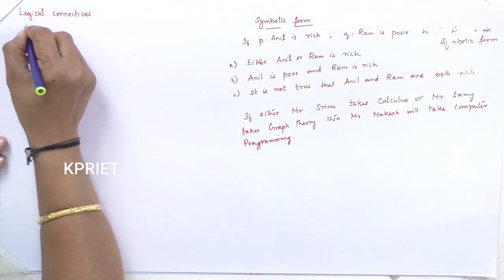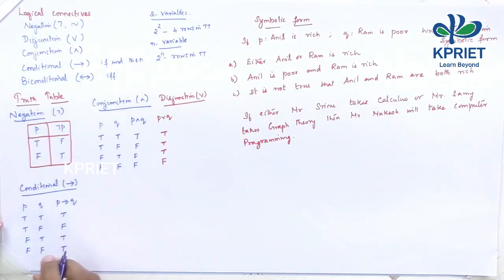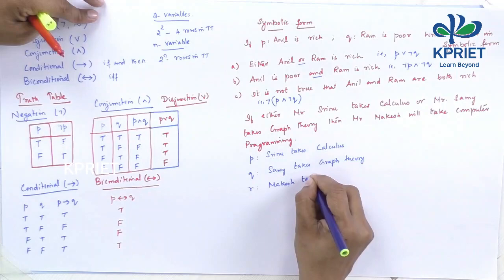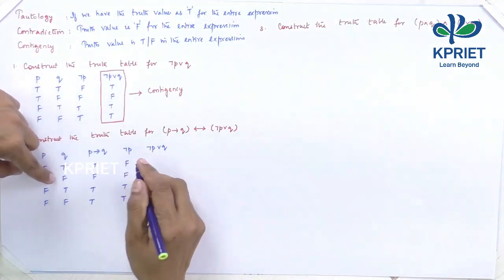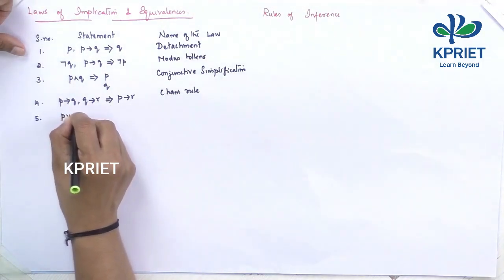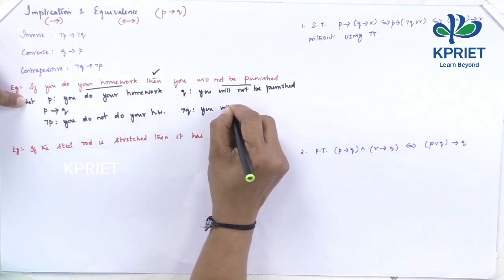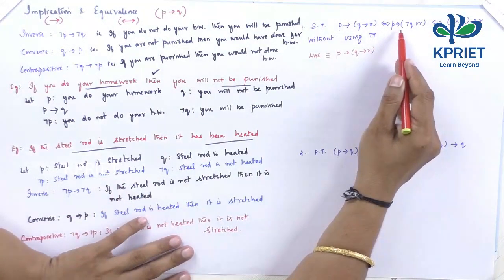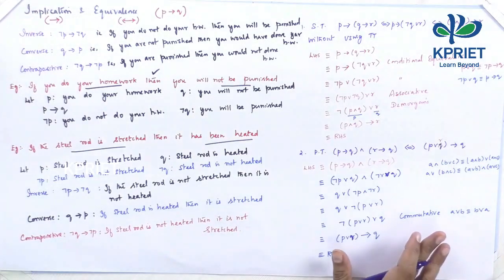Logical connectives and Truth Table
Discrete Mathematics Unit 01 Lec 02